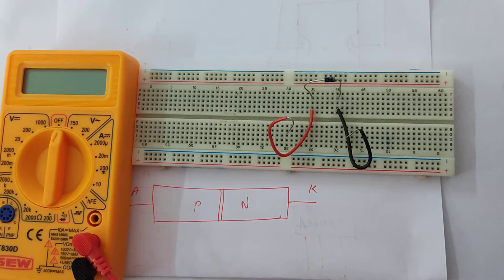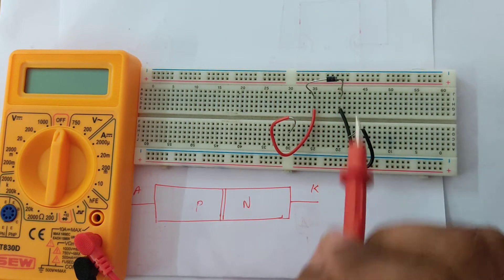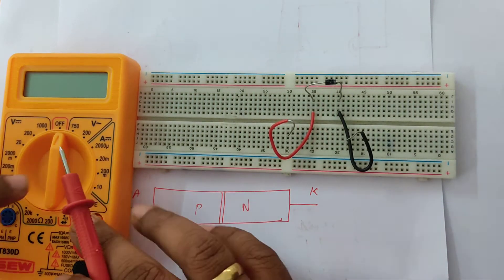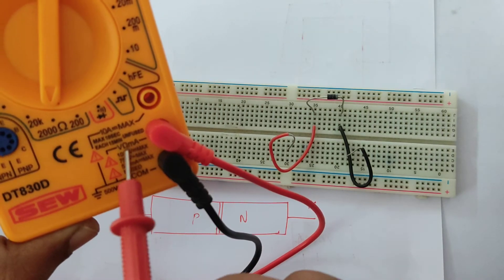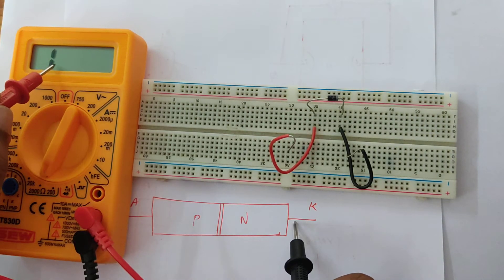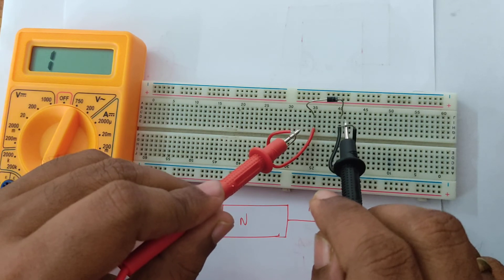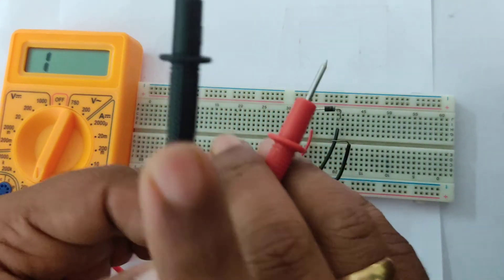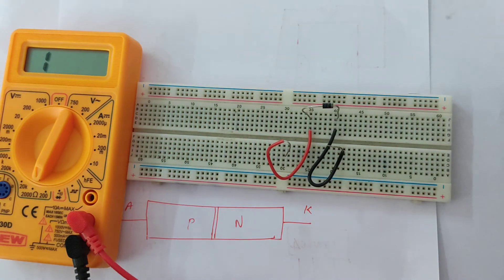How to test a PN junction Diode?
This video is about testing a PN junction diode .